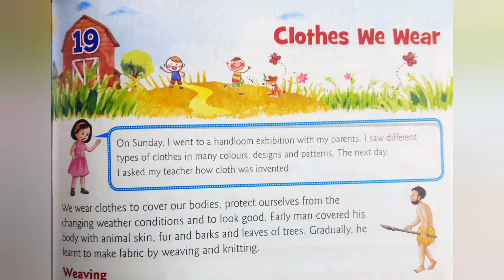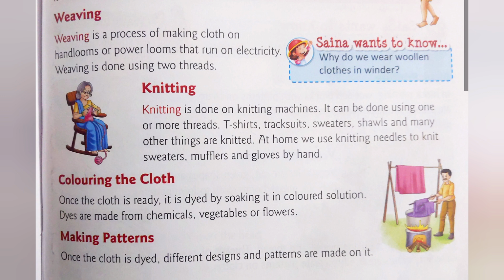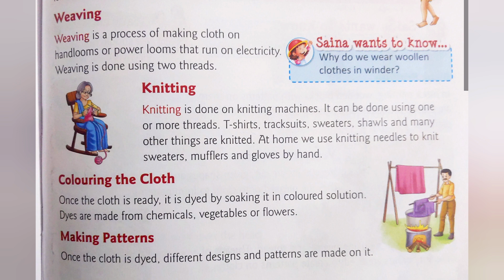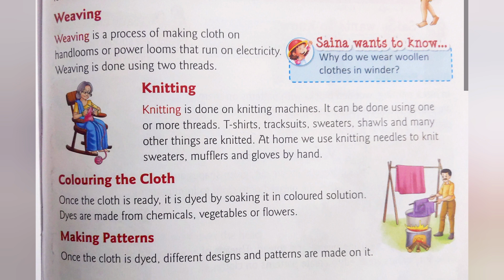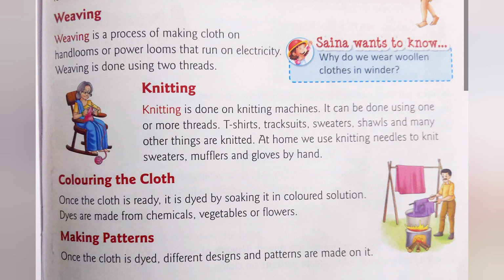Cloths We Wear grade 3 EVS easy explanation